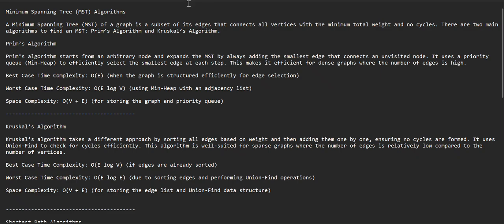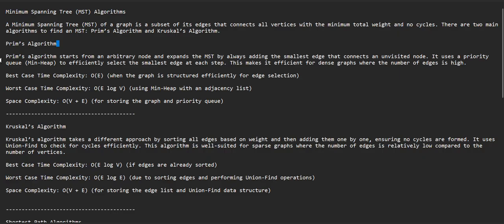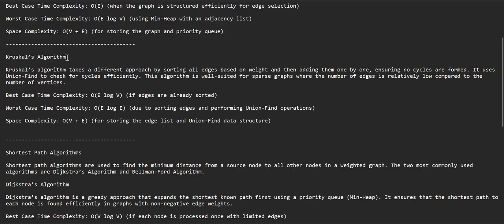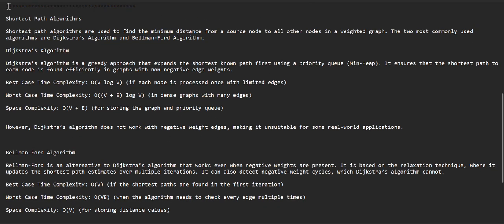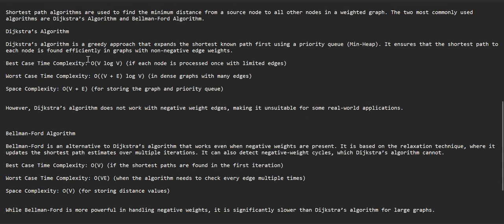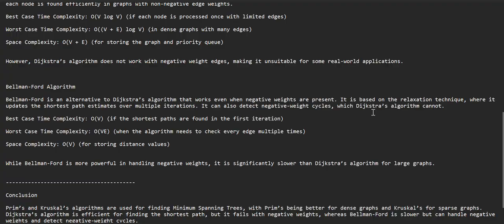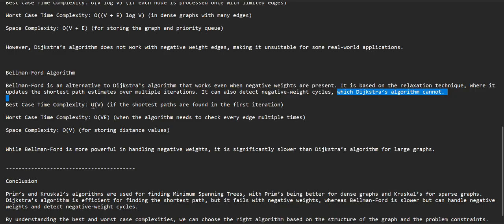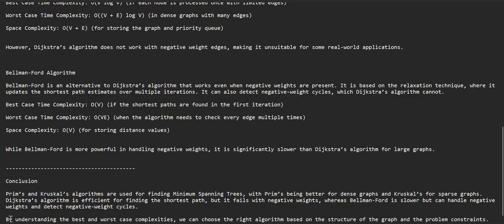Prim’s, Kruskal’s, and Shortest Path Algorithms Explained | Time & Space Complexity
In this video, we explore Prim’s Algorithm, Kruskal’s Algorithm, Dijkstra’s Algorithm, and Bellman-Ford Algorithm in just 5 minutes! Learn how these algorithms work, their applications, and their best and worst case time complexities in a simple and clear explanation.

🔹 Topics Covered:
✔️ Prim’s Algorithm (Best for Dense Graphs)
✔️ Kruskal’s Algorithm (Best for Sparse Graphs)
✔️ Dijkstra’s Algorithm (Fastest for Non-Negative Weights)
✔️ Bellman-Ford Algorithm (Handles Negative Weights & Detects Cycles)
✔️ Best and Worst Case Time Complexities